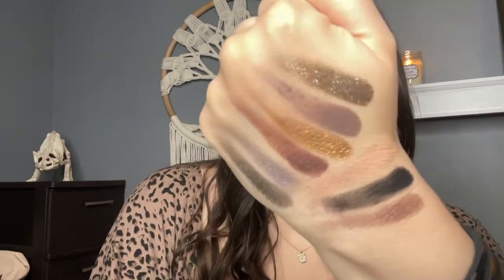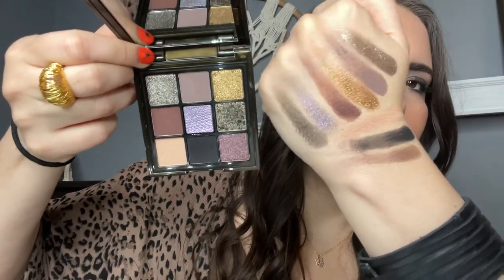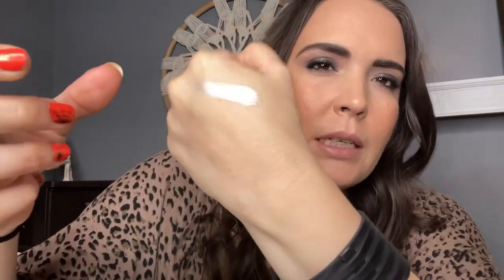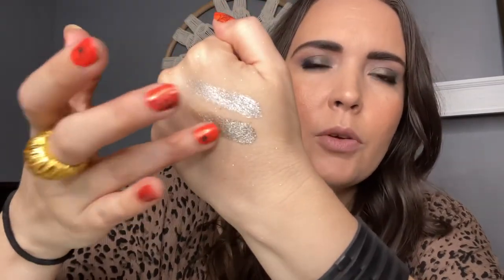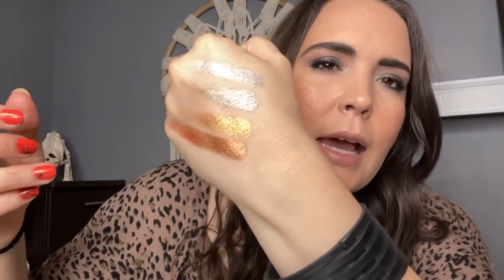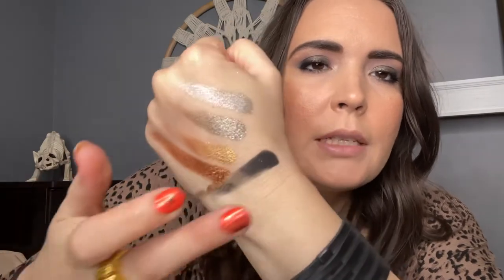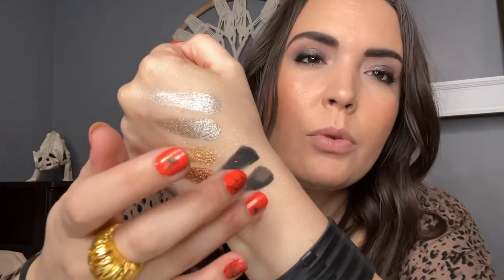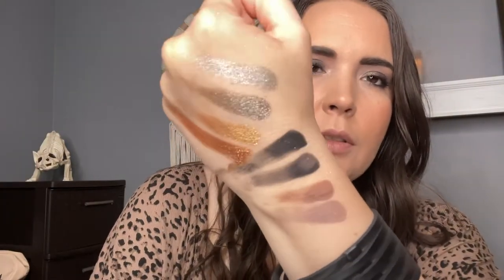Huda Beauty Jaguar Wild Obsessions Review & Tutorial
Hey guys! If you have ever tried Huda’s 9-pan palette this quality is true to the brand. You can see the performance In the tutorial! Very easy to work with and the colors lasted all day!

Jaguar Wild Obsessions Palette

Charlotte Tilbury Video